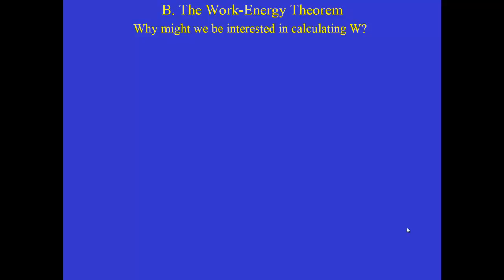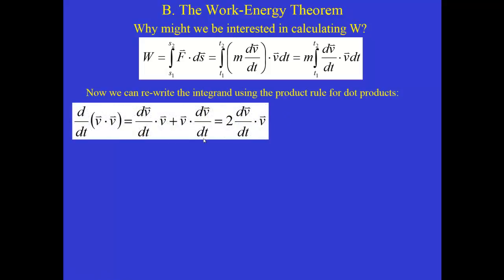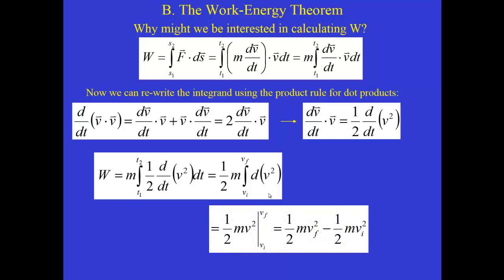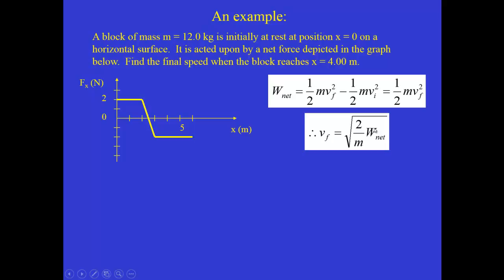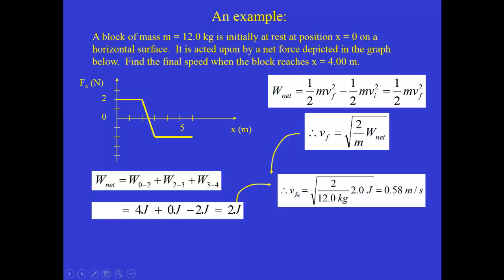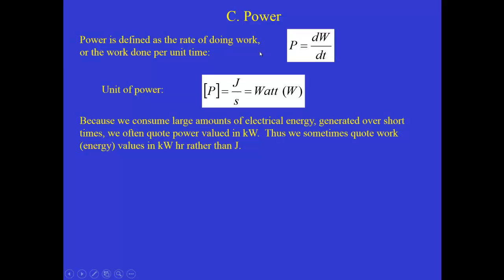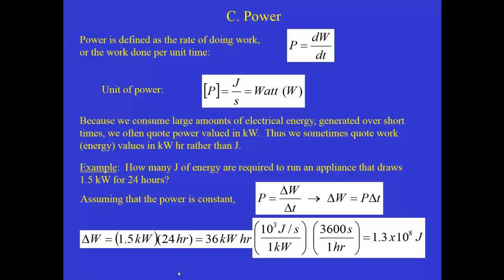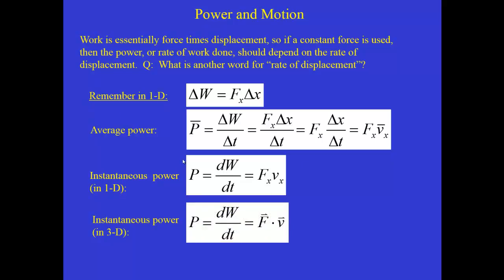p151 work energy theorem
An introduction to the work-energy theorem and the definitions of kinetic energy and power.